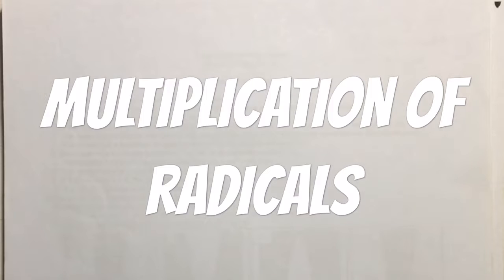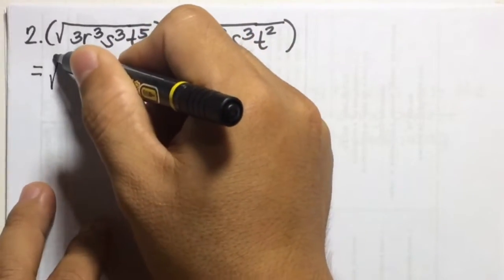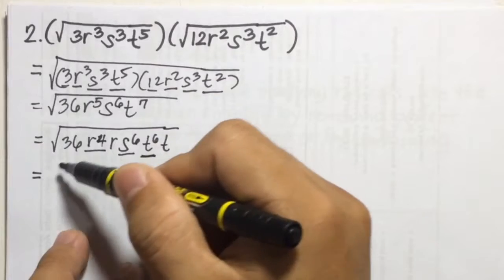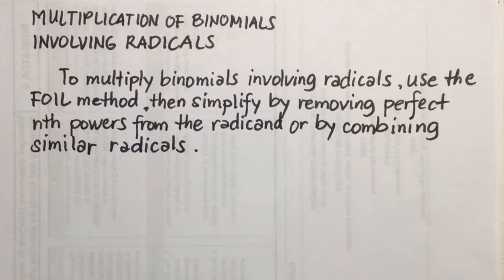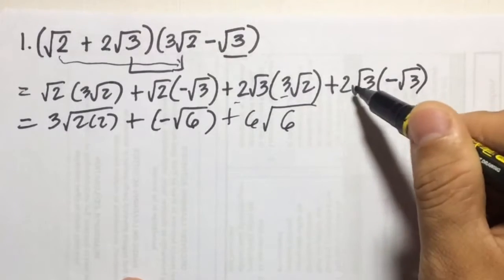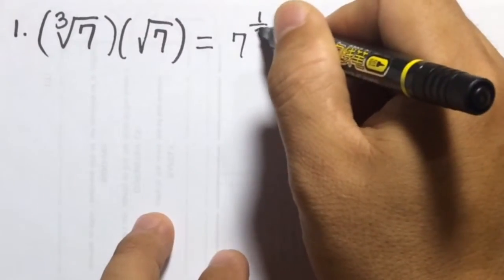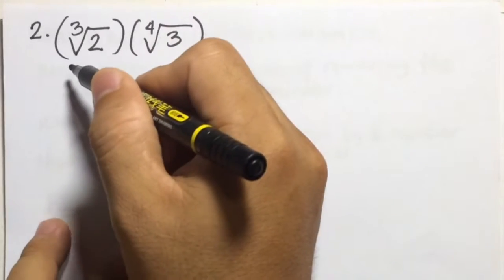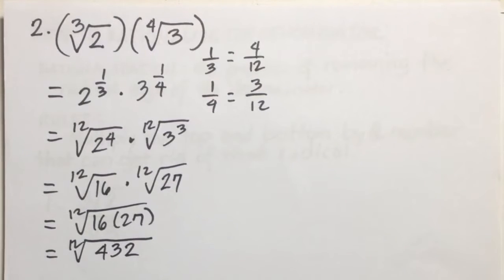MULTIPLICATION OF RADICALS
This video is about multiplication of radicals. I hope this video will help you! Thank you and God bless!